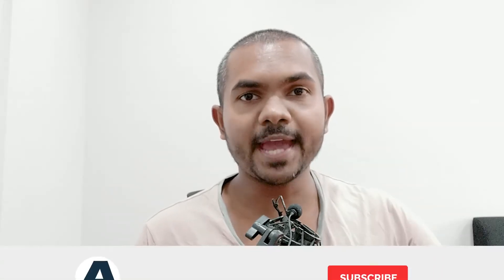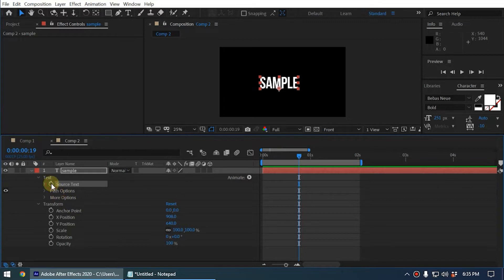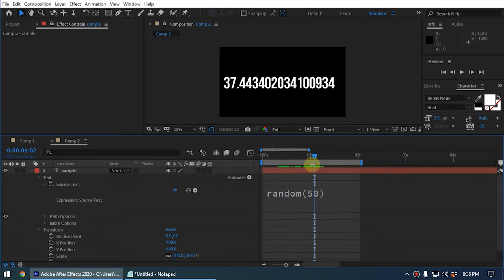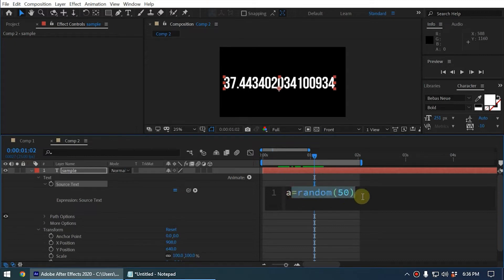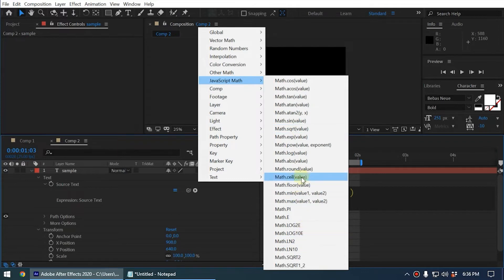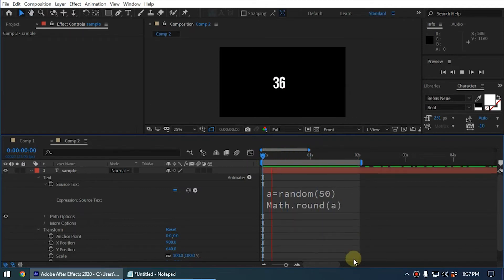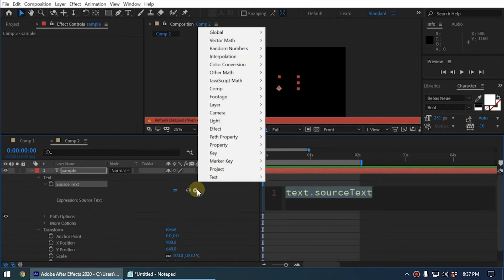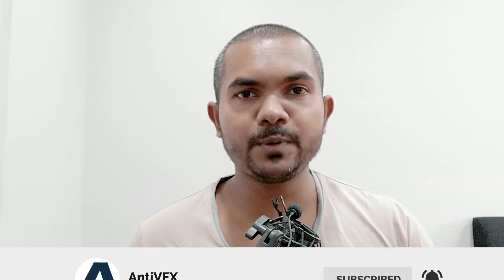JavaScript Math for Adobe After Effects Expressions - After Effects Expression Tutorial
How to use JavaScript Math when writing expressions?
Expressions are in after effects to help us do things easily. If you go to the after effects expression language menu, you can see there’s a separate section with all JavaScript math functions. You can go home earlier if you know how to use these match functions.
For example:
You can generate random numbers for a property using the random() method. If you want to round random numbers you can use Math. round JavaScript function.
EX: If we add random for source text property on a text layer:
a=random(150)

Here are a few of our Adobe After Effects Tutorials